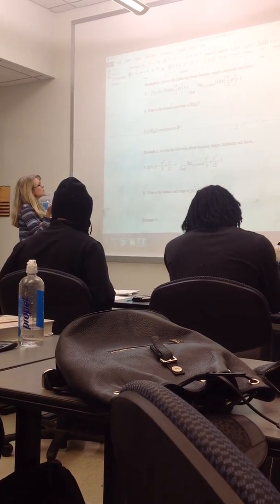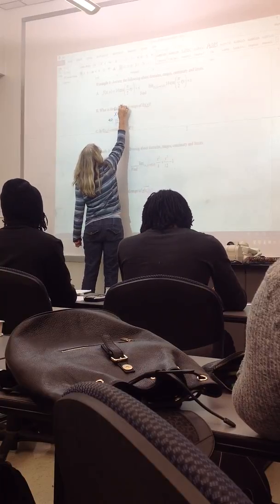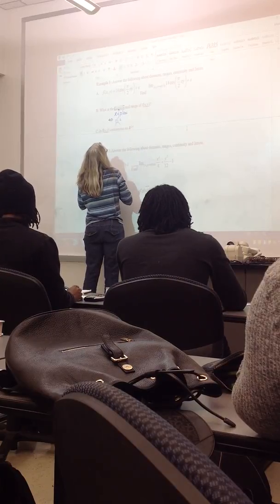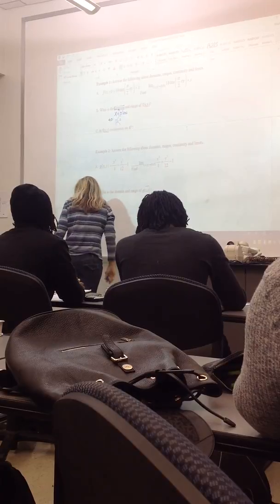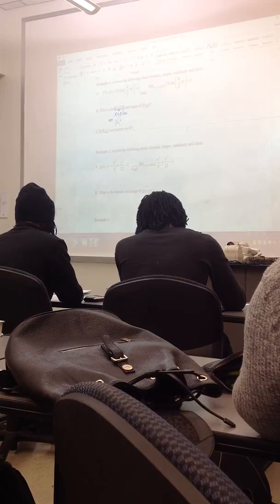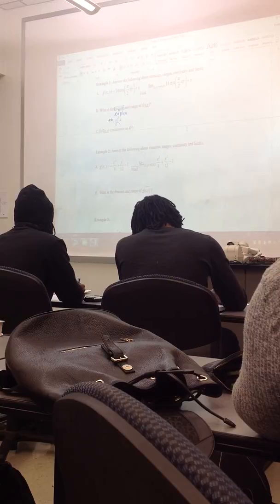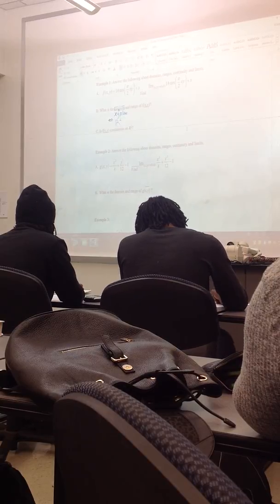Oct 20th 2016 arc length 009